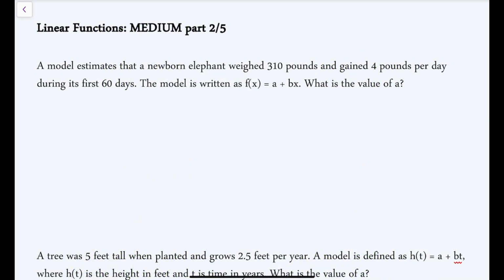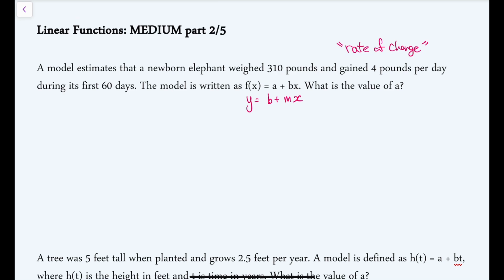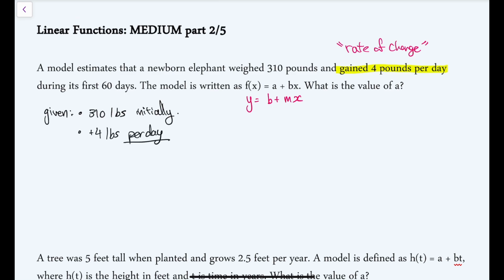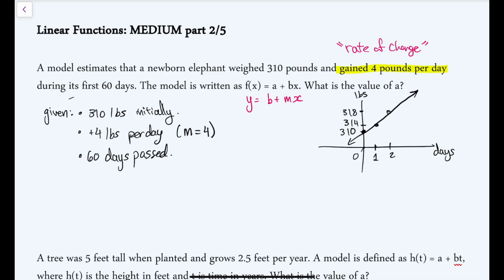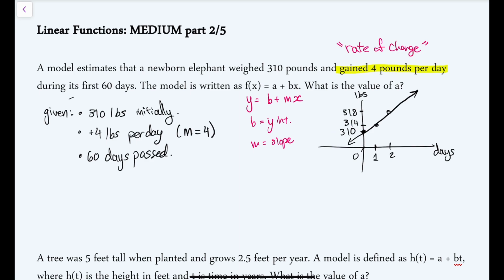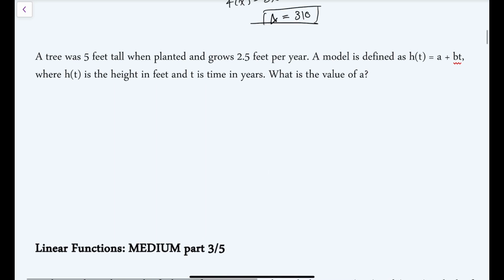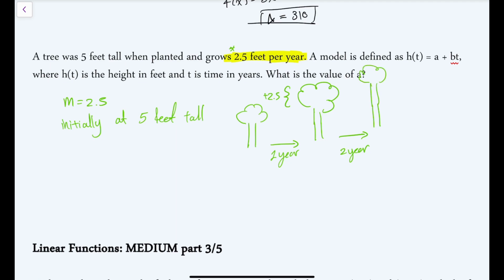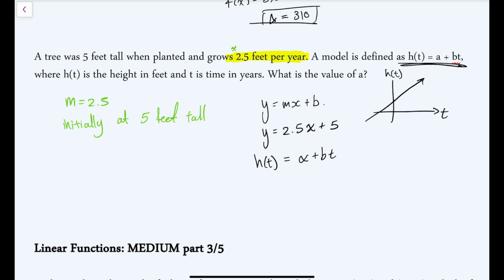SAT Prep: Linear Functions: MEDIUM part 2/5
Linear Functions: MEDIUM part 2/5

A model estimates that a newborn elephant weighed 310 pounds and gained 4 pounds per day during its first 60 days. The model is written as f(x) = a + bx. What is the value of a?

A tree was 5 feet tall when planted and grows 2.5 feet per year. A model is defined as h(t) = a + bt, where h(t) is the height in feet and t is time in years. What is the value of a?